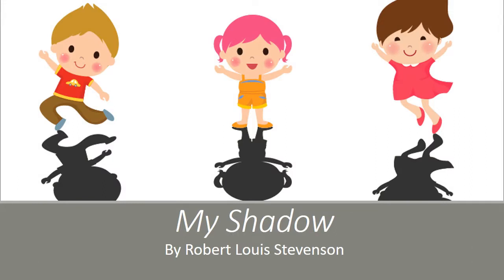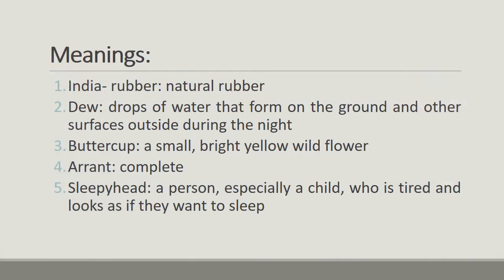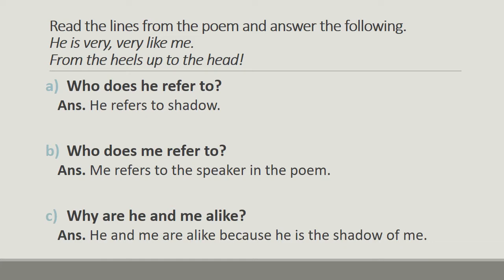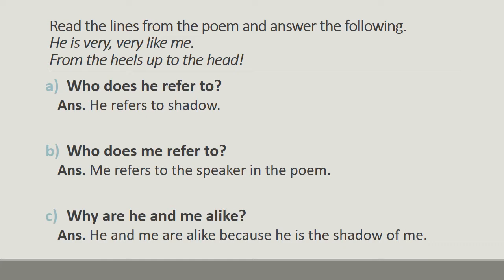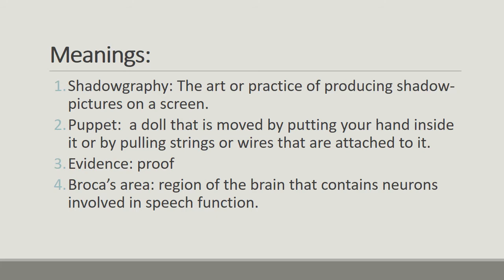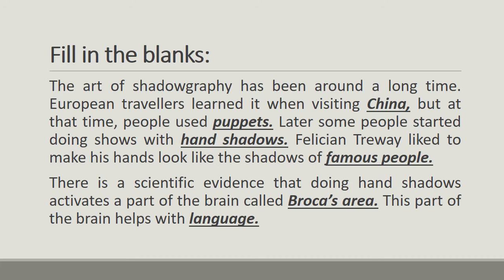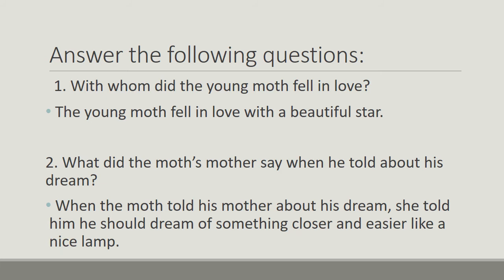GCERT STD 6th Subject: English Unit 6. Shadow and Light Exercise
GCERT STD 6th Subject: English
Unit 6. Shadow and Light
Exercise